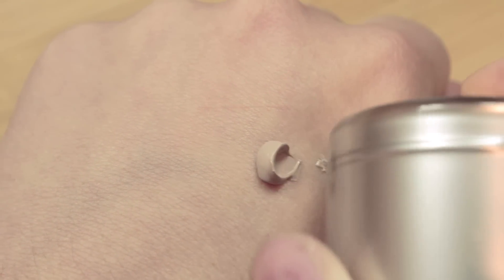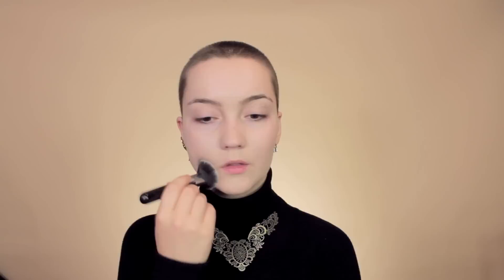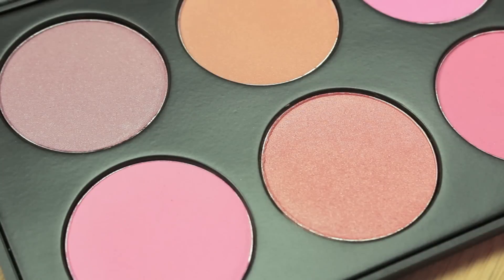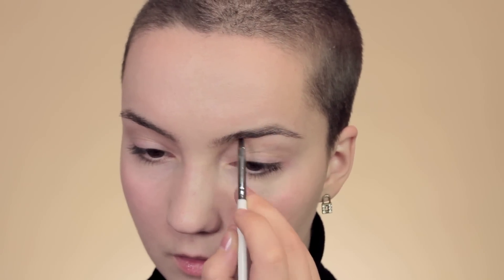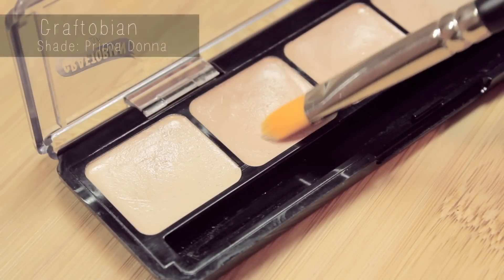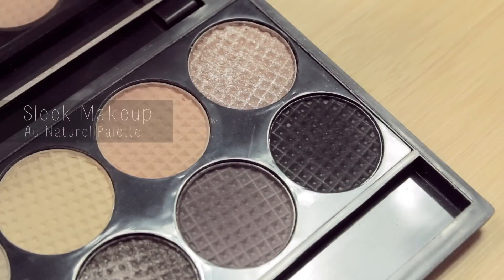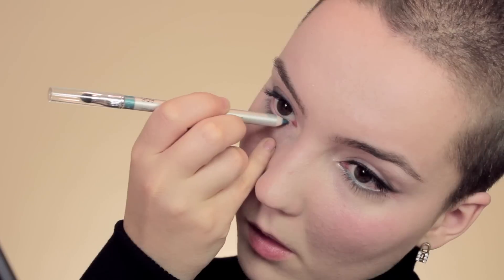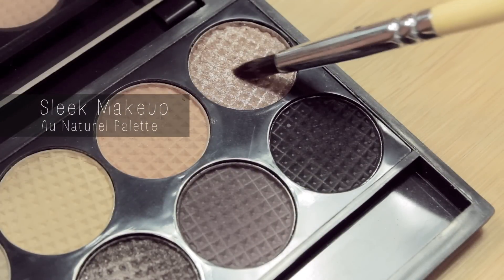Bald Makeup Tutorial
Though my hair has managed to grow quite a lot in the space of 1-2 weeks, I wanted to do a tutorial that would draw away the attention away from the hair and more towards the center of the face before it grew too much.

___________Everything Fenix (my band)_____________

Cuff earring

The lock earring I think I bought in H&M about 3 years ago.

What I used:

-Skin 79 BB Cream

-Kabuki Brush (set T029)

-Nail Art Brush

-Beige Eyeliner

-Royal Lash Glue

-False lashes (style 217)